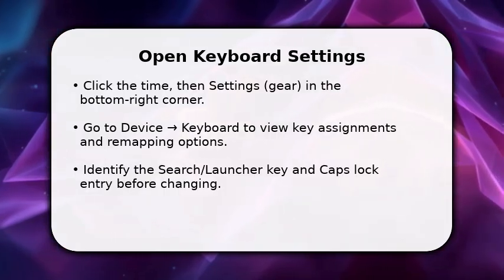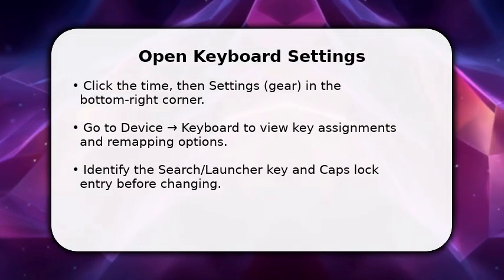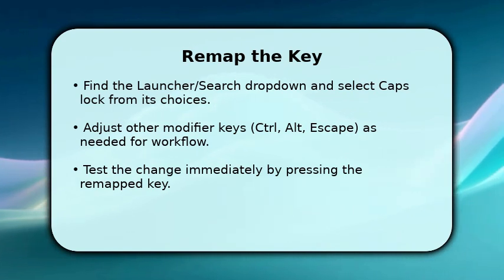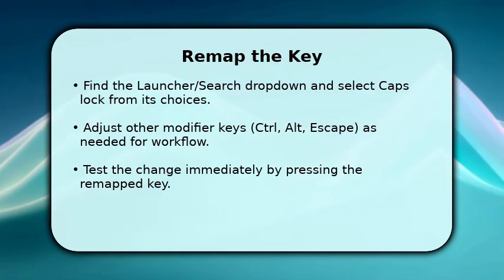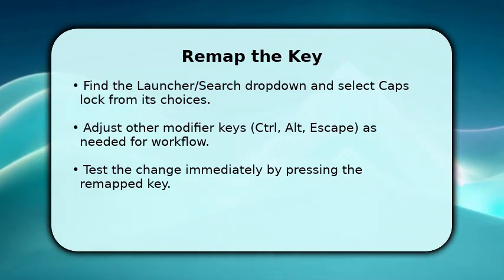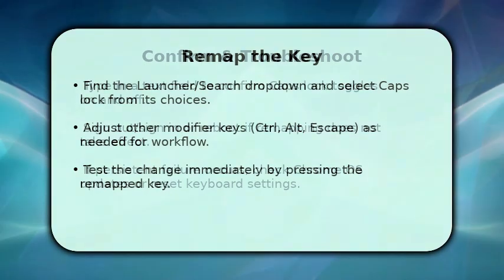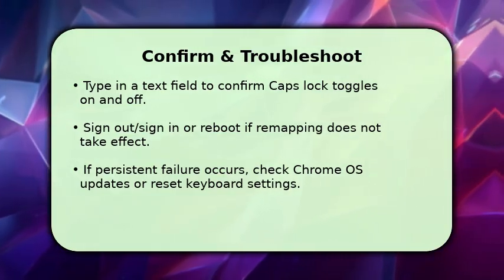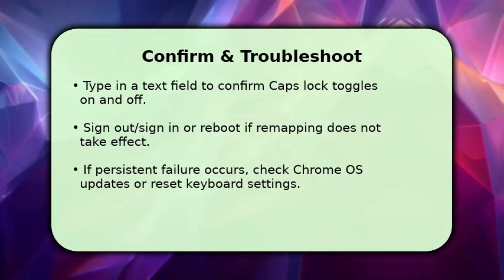How to Change Caps Lock in Chromebook - Step by Step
Learn the simple steps to toggle Caps Lock on your Chromebook with this guide. From understanding why it's essential, especially for typing efficiency and security reasons, to executing a quick fix without needing external tools or assistance.

Chromebook, Caps Lock, toggle, typing speed, security settings, quick fix, how-to guide, turn on Caps Lock, touchpad shortcut, keyboard function